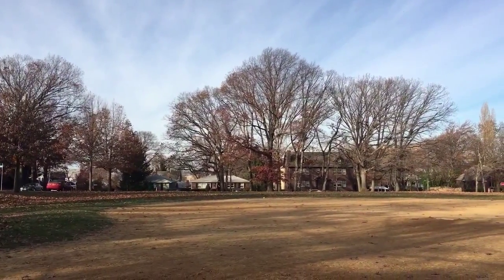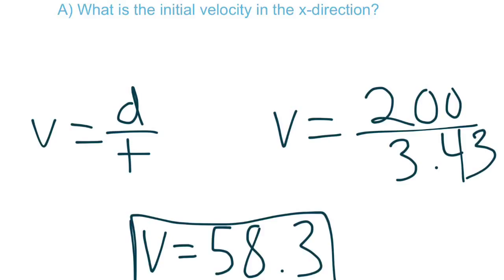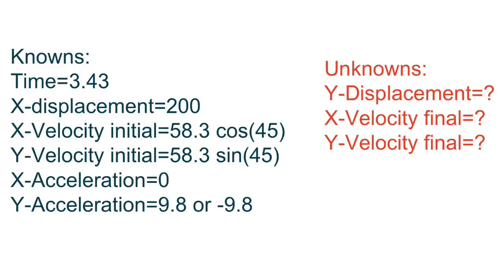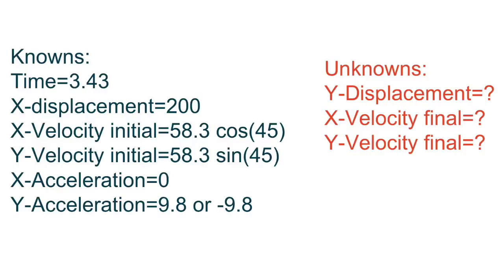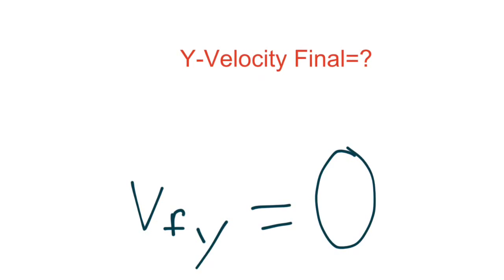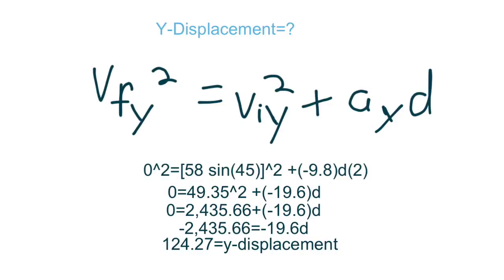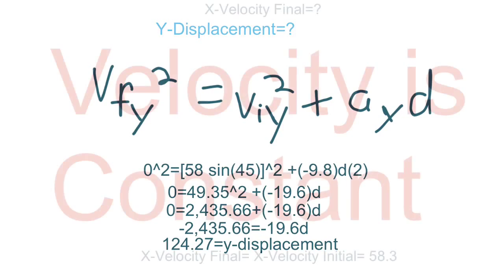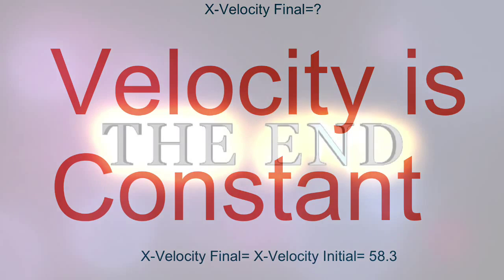Projectile Motion Project